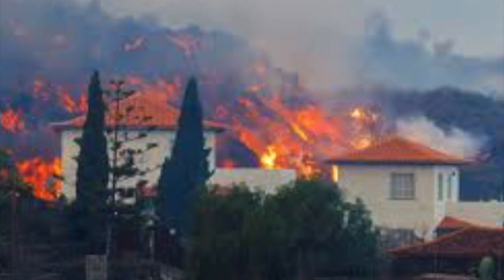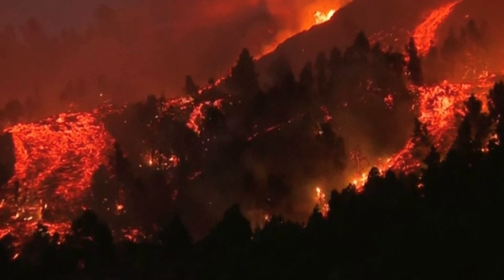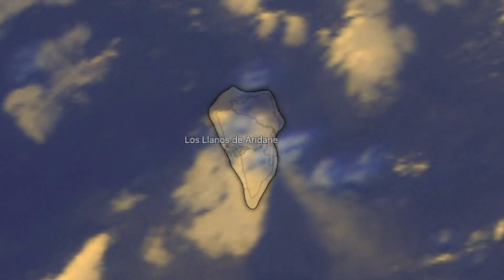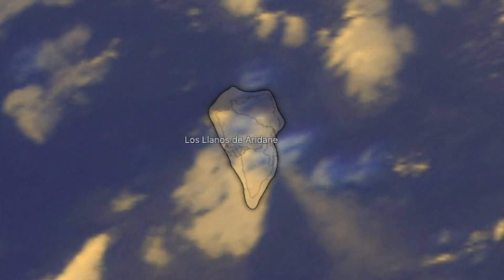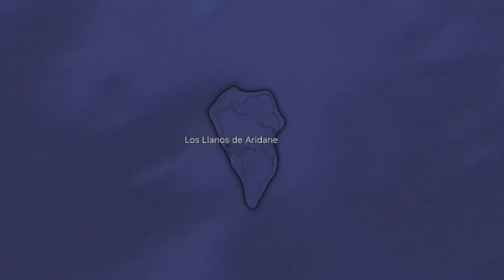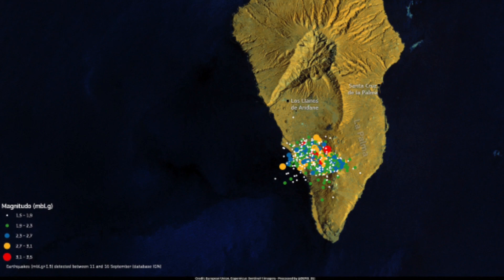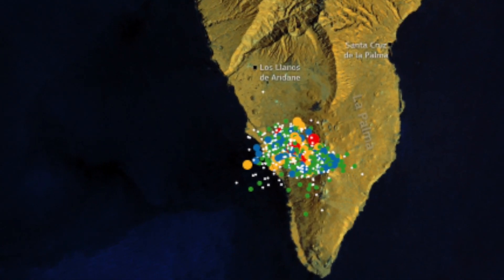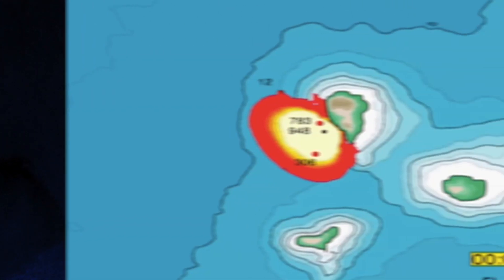La Palma Volcano Erupts - Footage of the eruption, Earthquakes and Tsunami Risk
The La Palma volcano has erupted again today, and is continuing to spew ash and lava all over the island. The Canary Islands are getting doused in volcanic excretion. There is a very small risk of a significant tsunami.